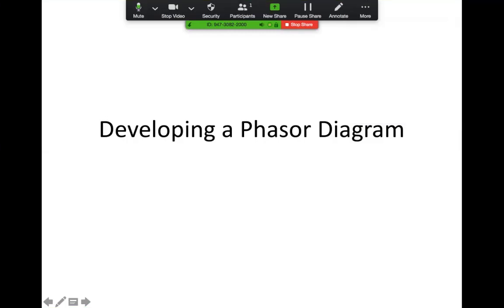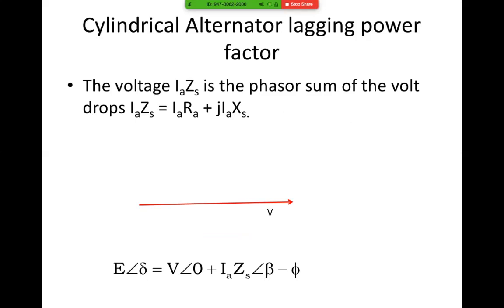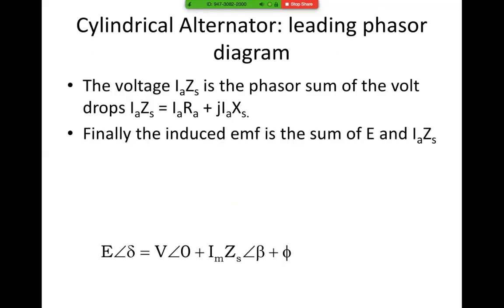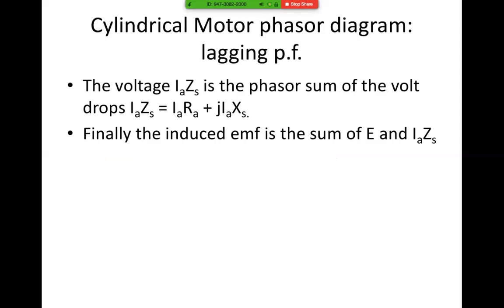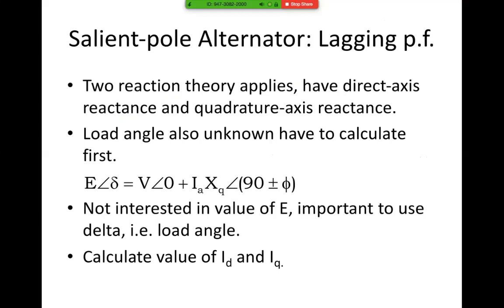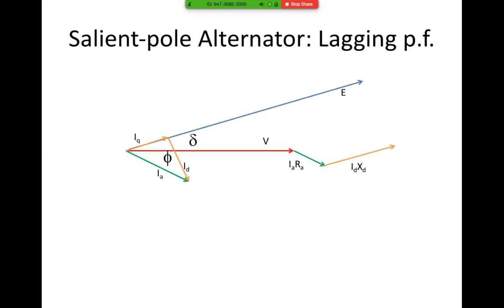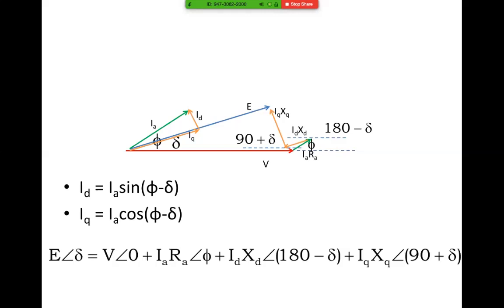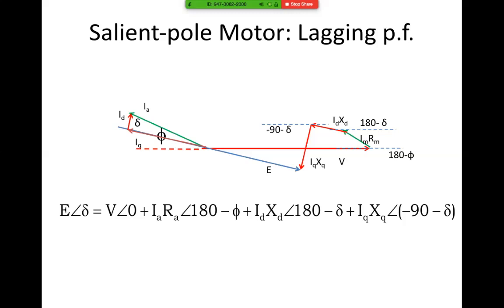Advance phasor diagrams for Synchronous machines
Phsor diagrams for alternator, motor and salient-pole alternator and - motor